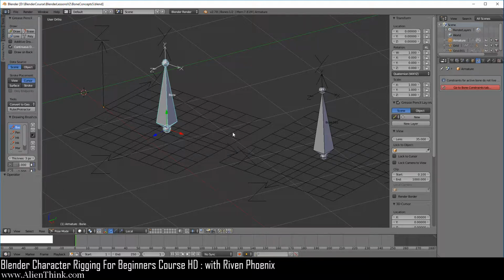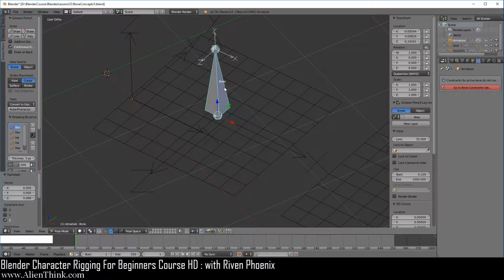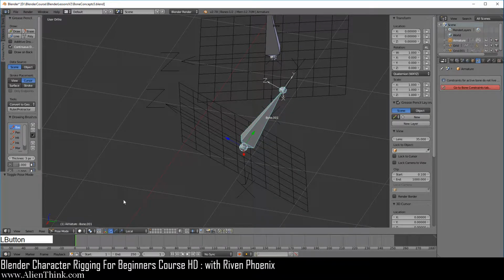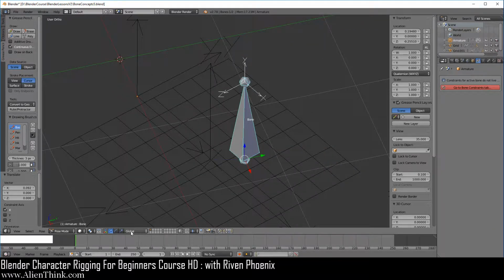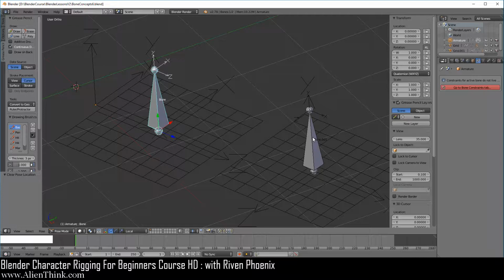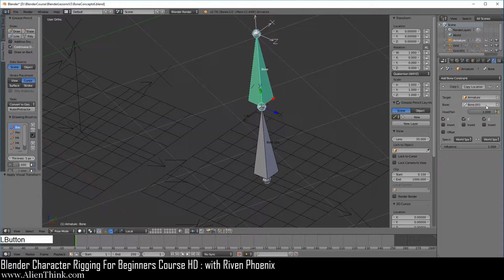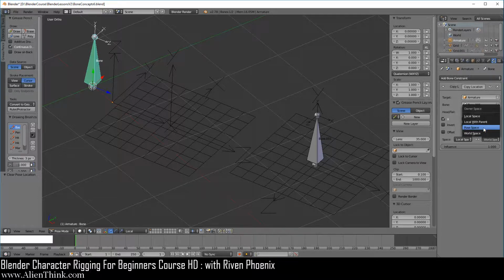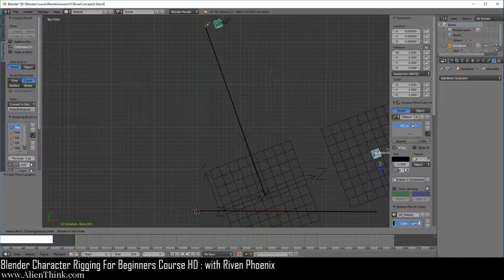Blender Character Rigging Tutorial 59/125 | Riven Phoenix